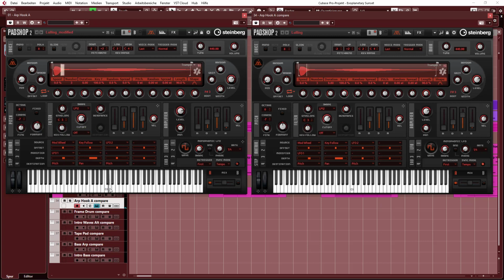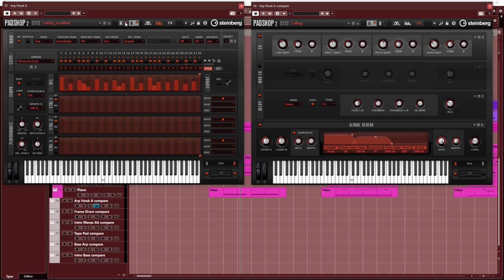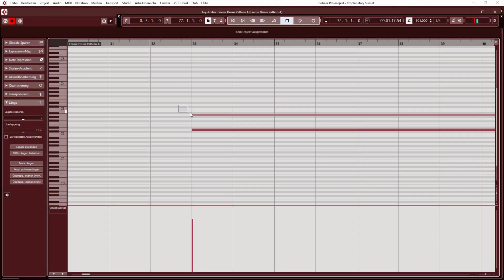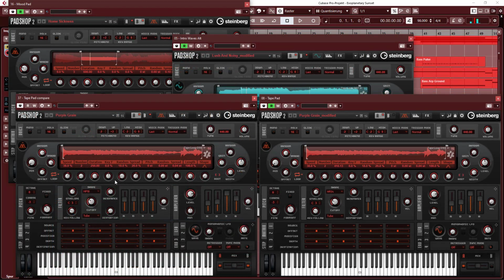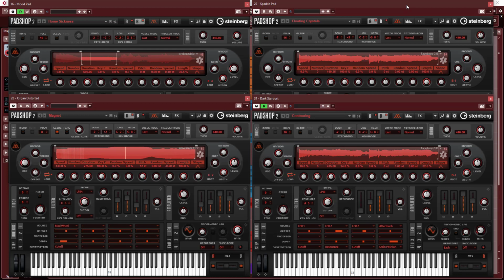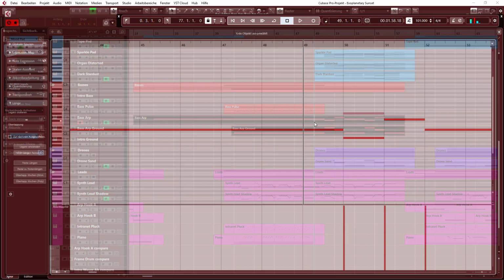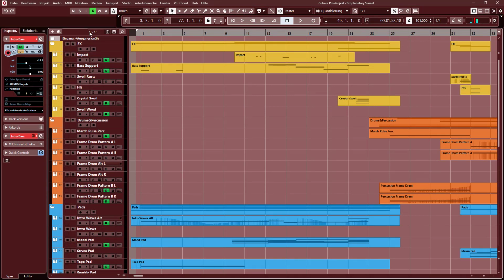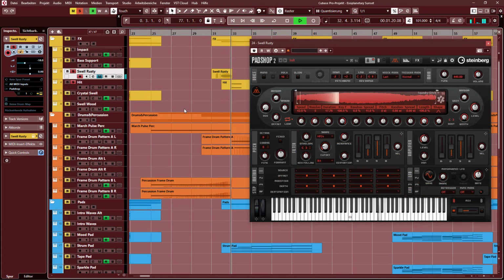Composing a Positive Science Fiction Score | Fractals Expansion Set for Padshop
The Fractals expansion for Padshop 2 is a great tool for composing science fiction songs and soundtracks. You can take full advantage of granular synthesis and flexible controls in the Padshop 2 VST instrument for composing inspiring science fiction scores and much more. Here, Martin Wiese of Aurora Musiklabor guides you through the sound design process he used to create the demo for the Fractals expansion set for Padshop, showing its suitability for composing music for science fiction, as well as composing scores in any other genre.